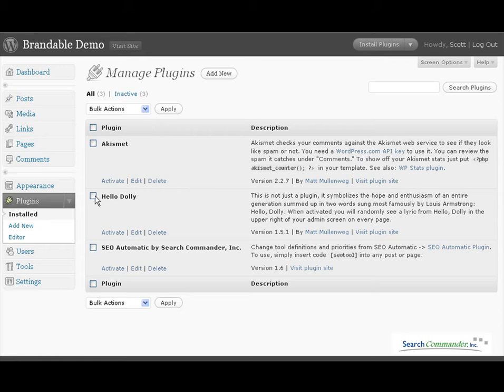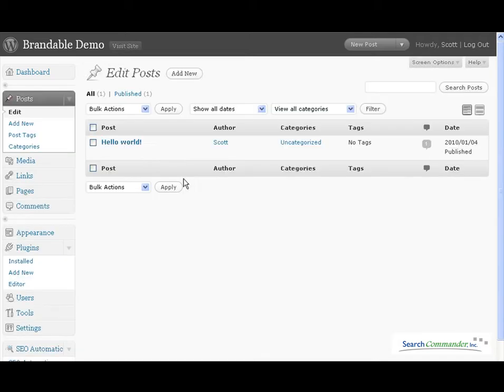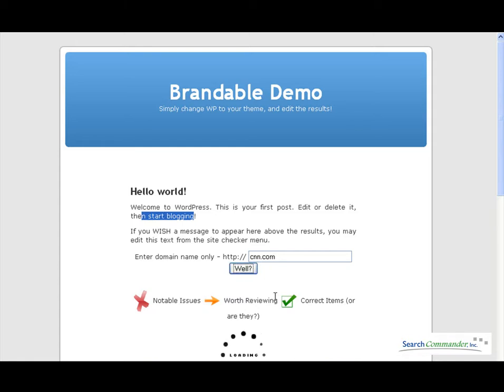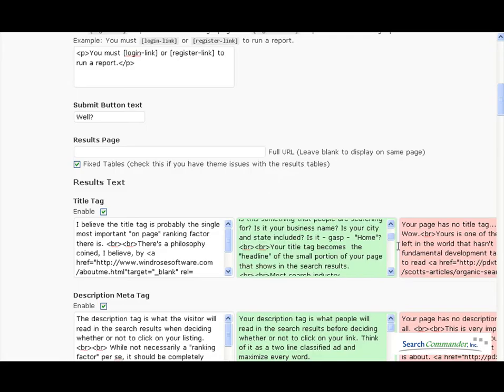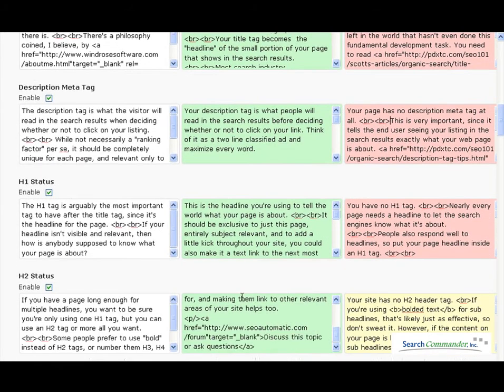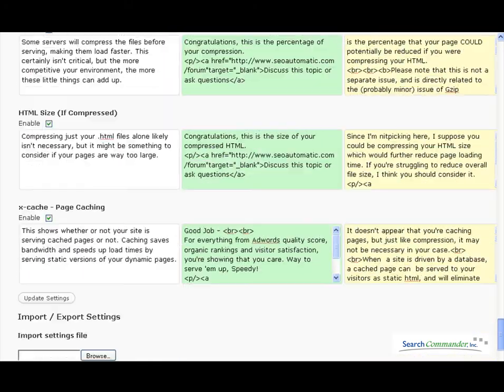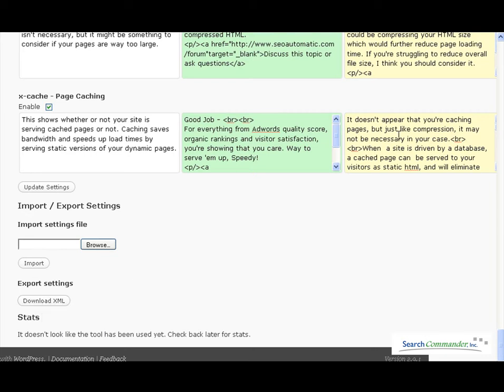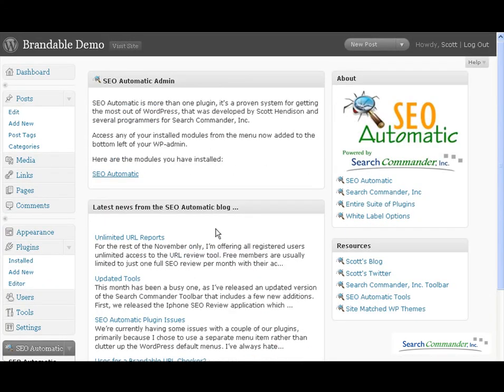SEO Review Plugin Back End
After installation of this plugin - look how easy it is to get the SEO review to function on any page or post in WordPress.

This plugin allows the SEO firm, the marketing consultant, the membership site, or anyone, to run their own instant SEO critiques in their own domain, editing their own definitions of each ranking factor, their own advice, and their own links as well.